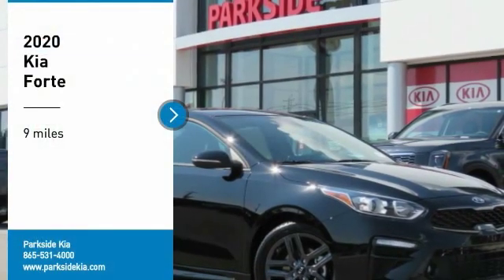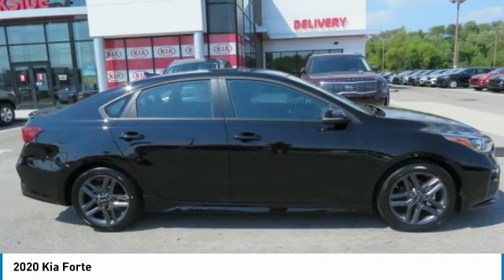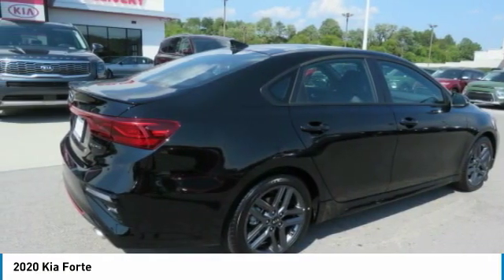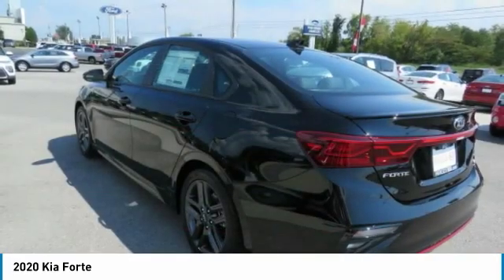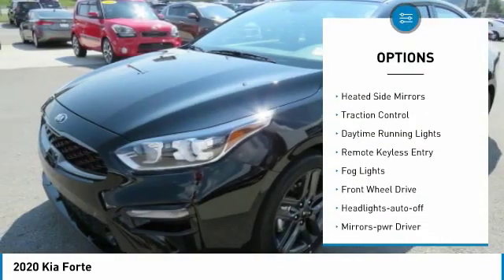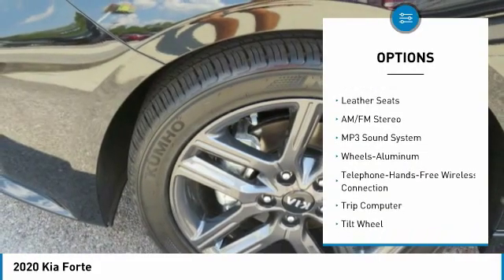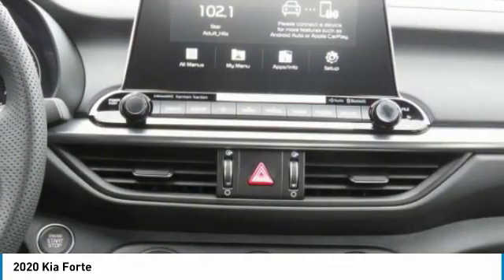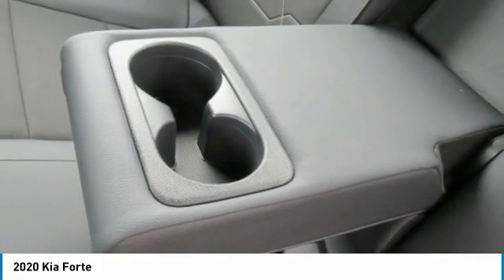2020 Kia Forte Knoxville TN LE199559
2020 Kia Forte

Parkside Kia
9929 Parkside Drive